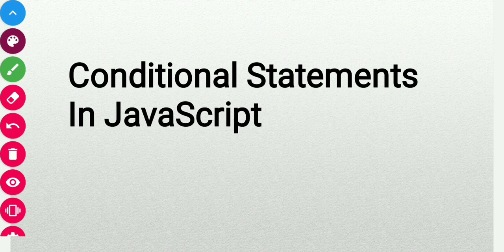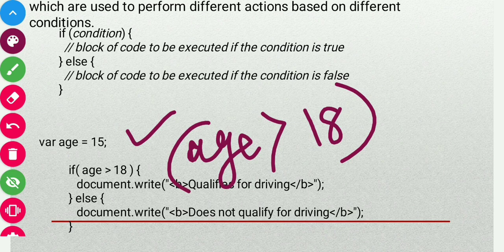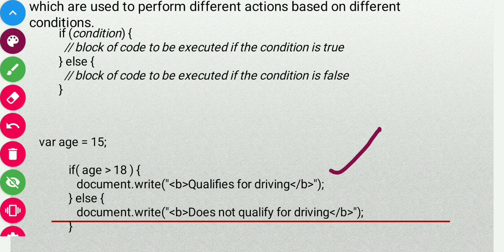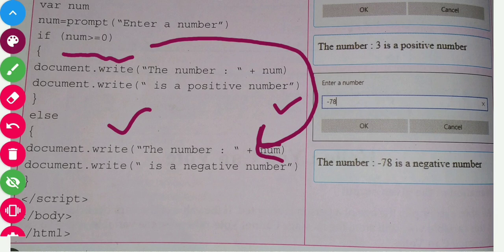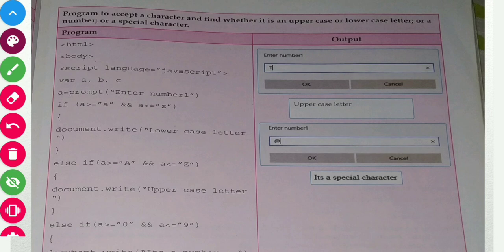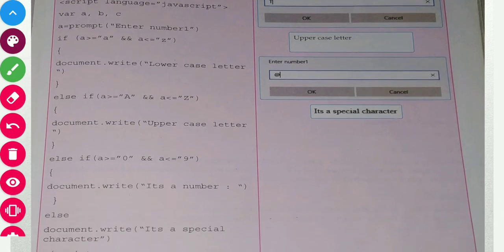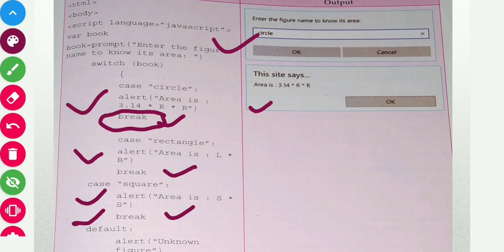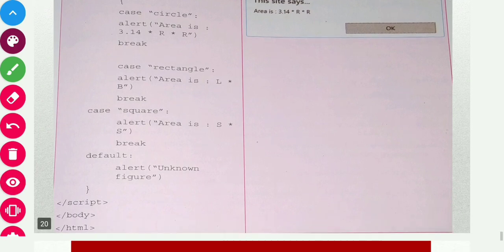Conditional statements in JavaScript